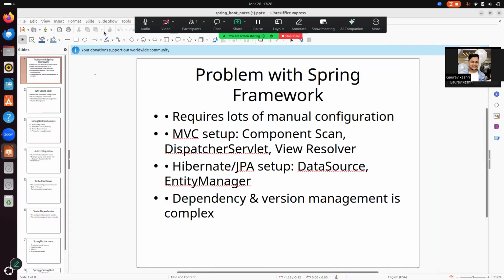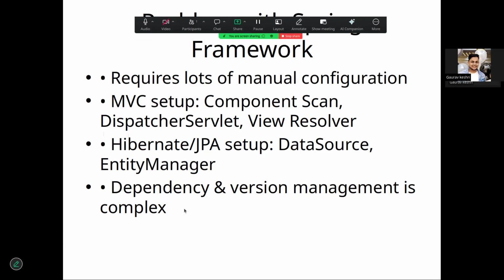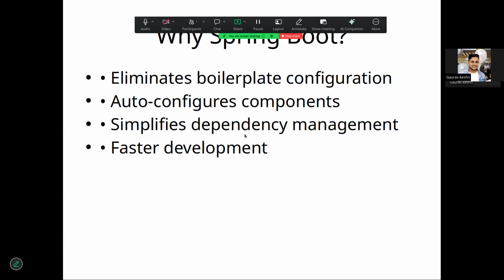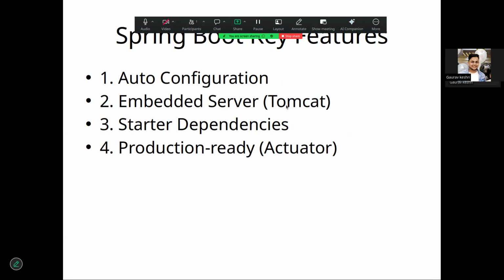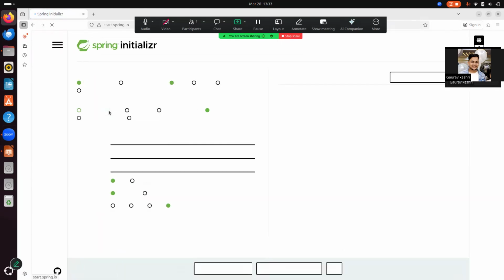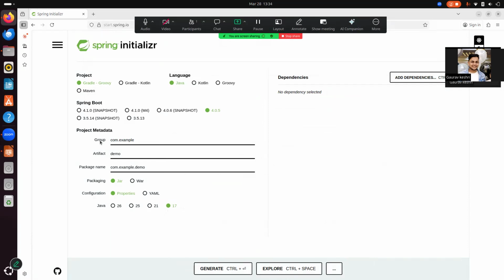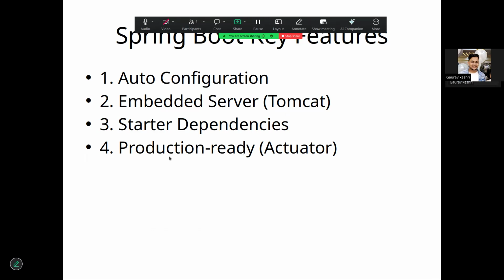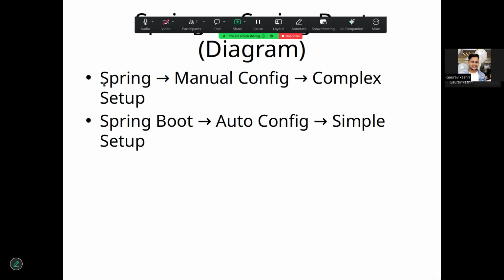Why we use Spring boot framework | Sourabh Keshri | Senior Engineer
What You’ll Learn:
Rapid Development: How Spring Boot eliminates boilerplate code.
Auto-Configuration: The "magic" that saves hours of setup time.
Microservices Ready: Why it’s the top choice for modern distributed systems.
Production-Grade Features: Insights into embedded servers, metrics, and health checks.
Real-World Perspective: Why we use it in product-based companies to solve complex engineering problems.
Key Highlights:
[0:00] Introduction
[0:45] Core Features of Spring Boot
[3:20] Spring vs. Spring Boot: The Key Differences
[6:15] Industry Use Cases in Product Companies
[9:30] Final Verdict & Summary